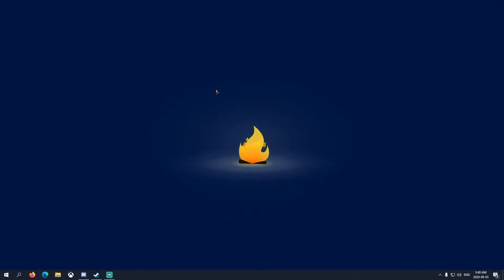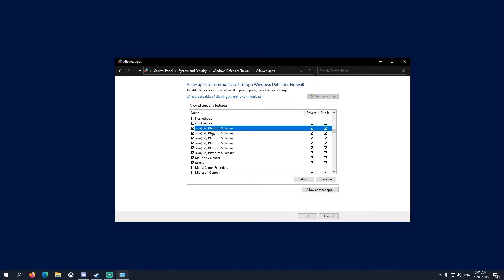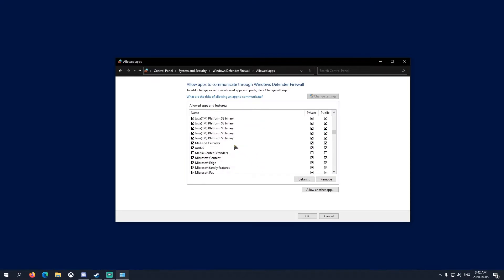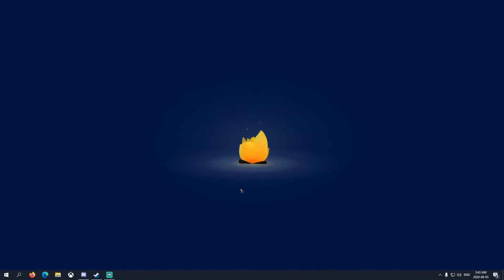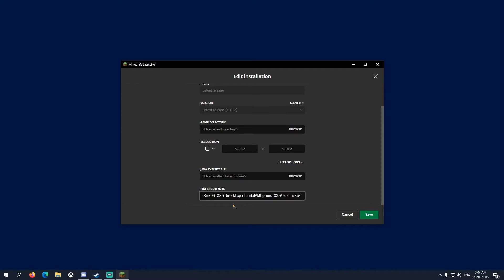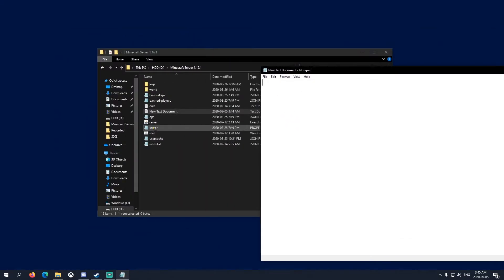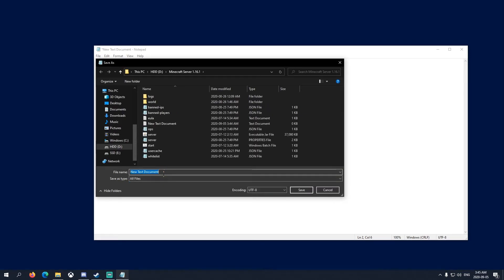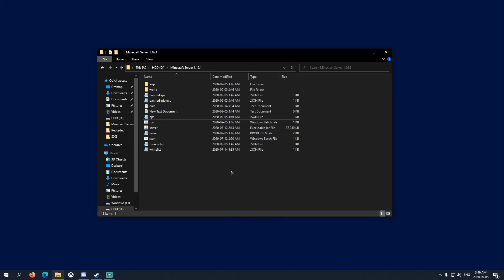Common Problems In Hosting A Minecraft Server - 2020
Join the family on Discord!

This video will list common problems you van run into while making a server for Minecraft. As well as if you keep crashing in minecraft.